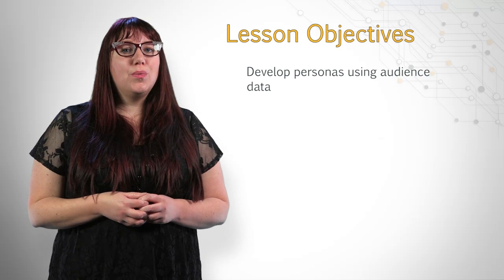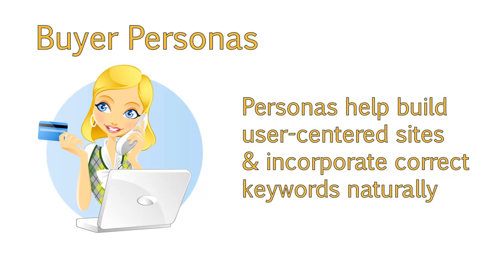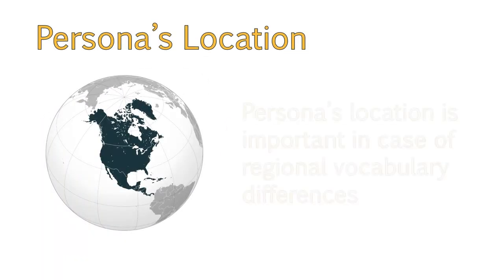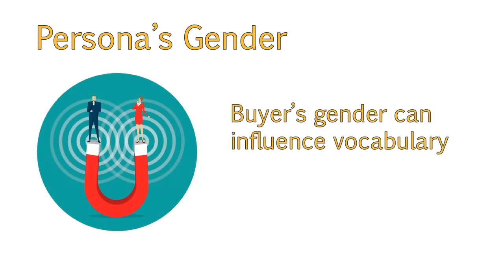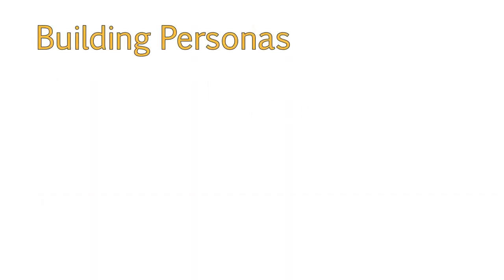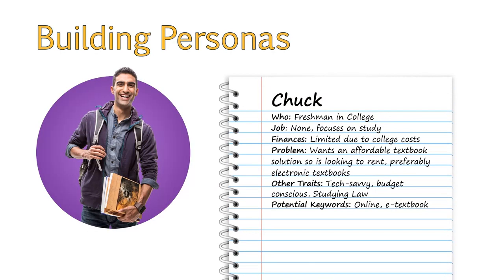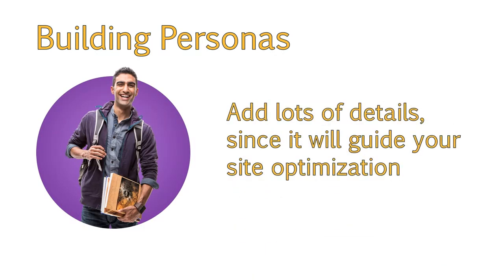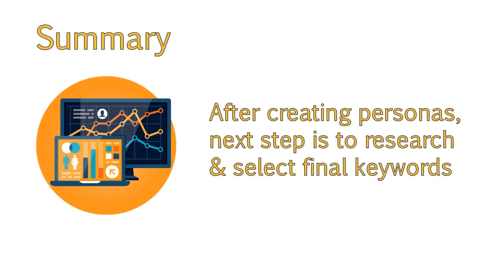Creating Your Ideal Buyers Persona